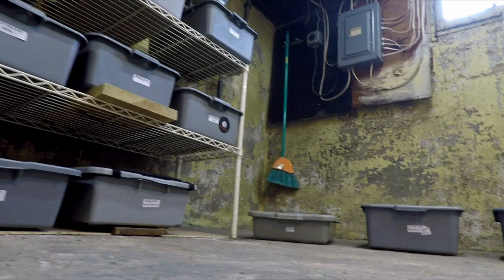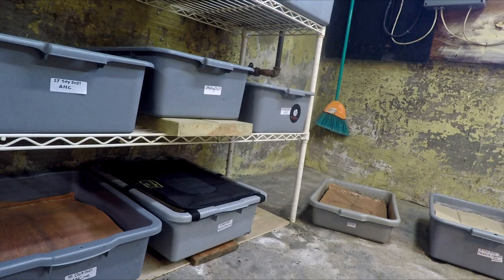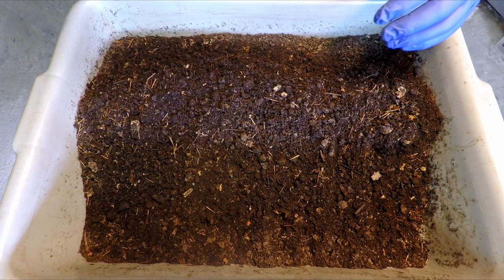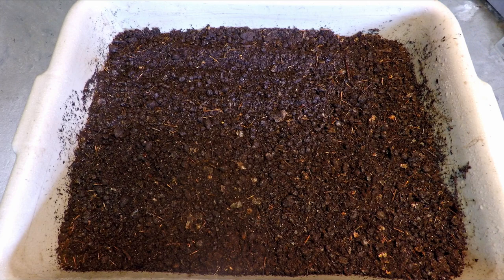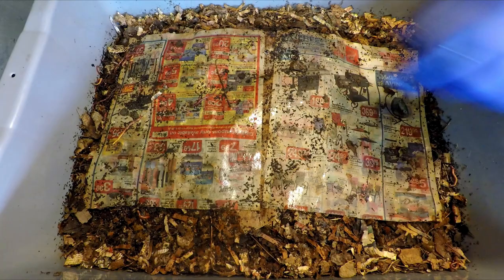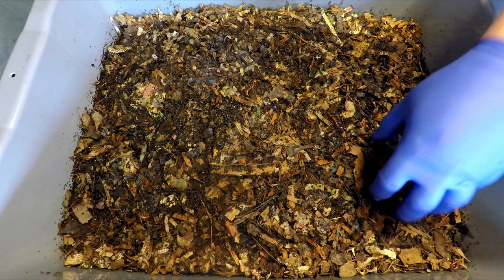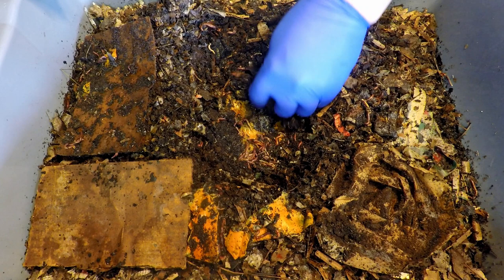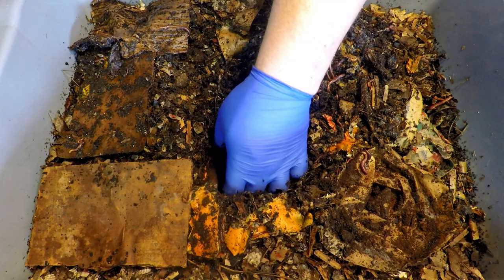Reloading "lasagna layers" in 37-day ANC worm bin - vermicompost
Like the last check-in 8 days ago, the cocoon nursery gets sprayed down a bit with water, and the worm bin has its layered arrangements of bedding and foods reloaded with additional food

DIATOMACEOUS EARTH:
5 lb bag food grade with duster
4 lb bag

NEEM CAKE
5 lb

NEEM OIL
16 oz
32 oz
128 oz

SEE-THROUGH COMPOST CONTAINERS:
3 chamber acrylic; includes 3 thermometers

00:00  |  Intro
01:12  |  Spray down cocoon nursery
03:22  |  Check on progress of previous feeding
09:40  |  Reloading "lasagna layers" with fresh food
14:05  |  Cover up & put away